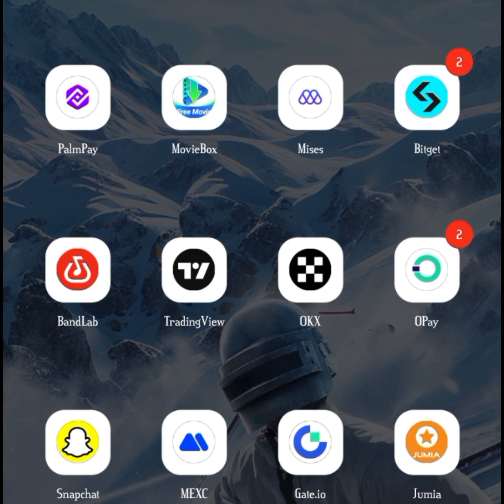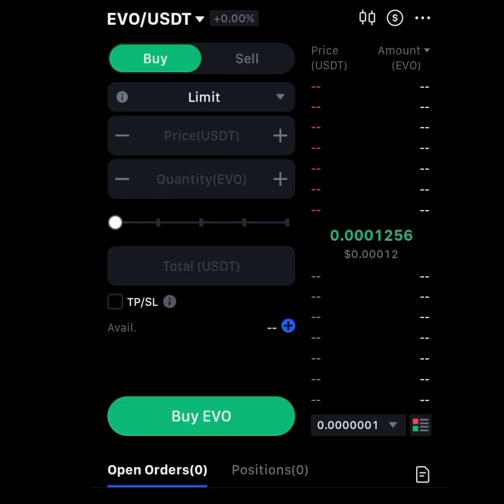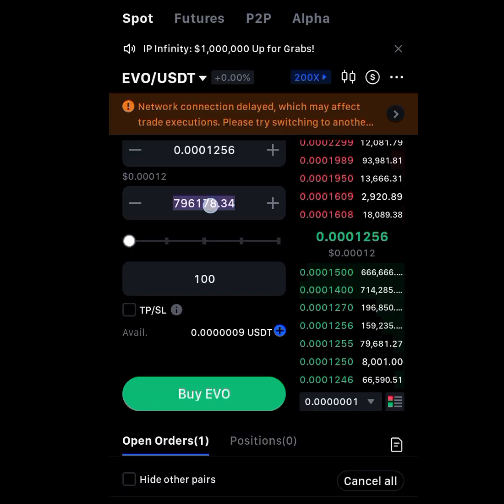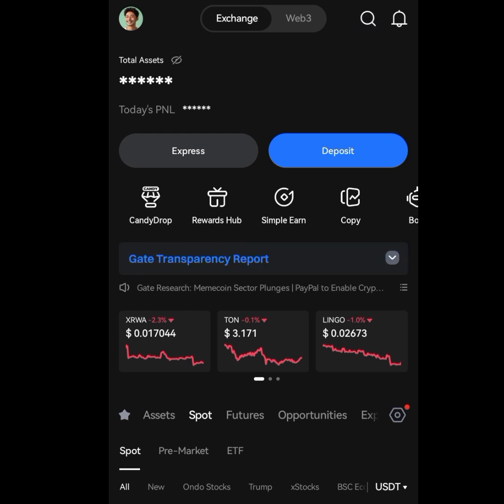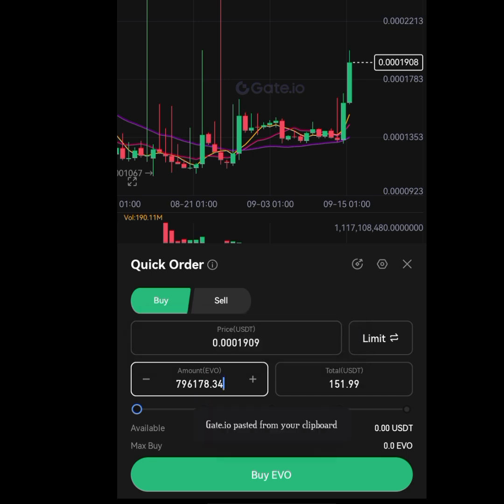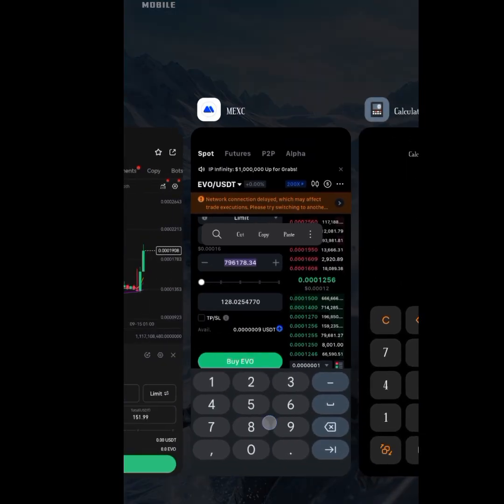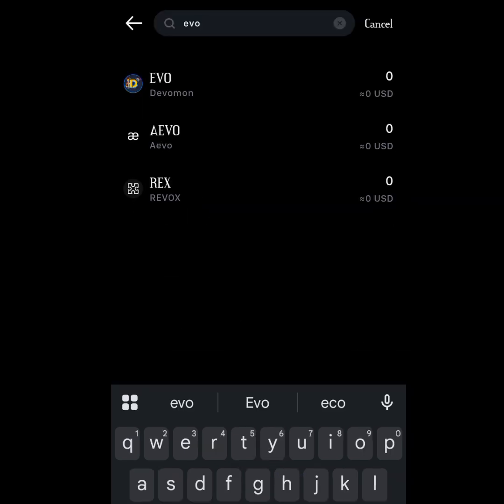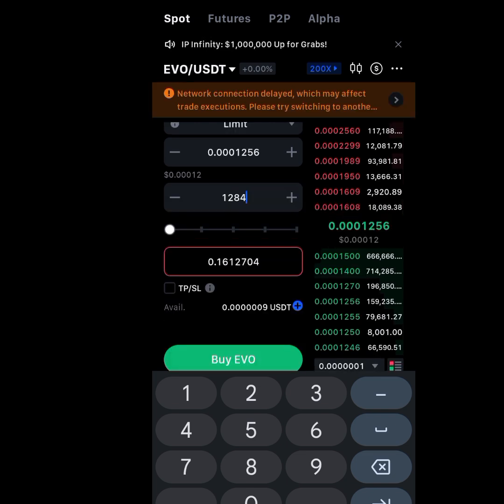Crypto Arbitrage Trading (Never Broke Again Strategy)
New to Arbitrage Trading? Well welcome to our Never Broke Again Arbitrage Strategy Strategy!

You'd Learn how to profit from price differences in the Crypto Market with this beginner friendly trading strategy.

 Whether you're new to trading or an OG, this video breaks down arbitrage opportunities to help you build wealth and achieve financial freedom.

Don’t miss out on these Videos as it will be dropping back to back!!